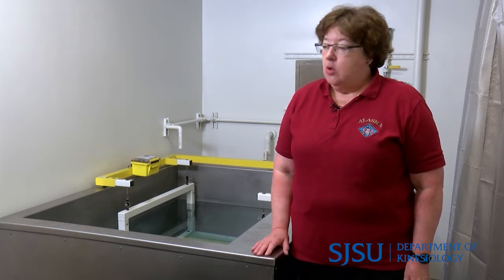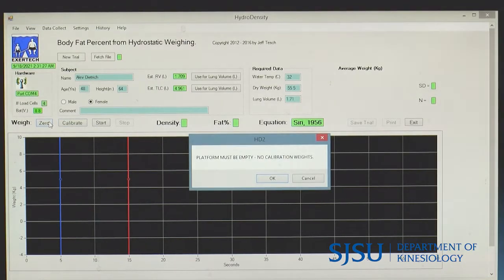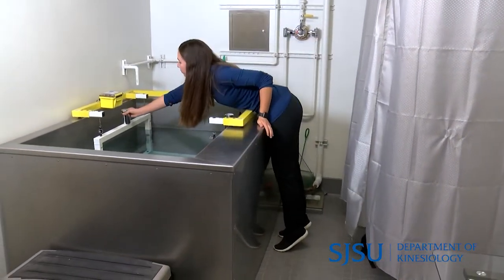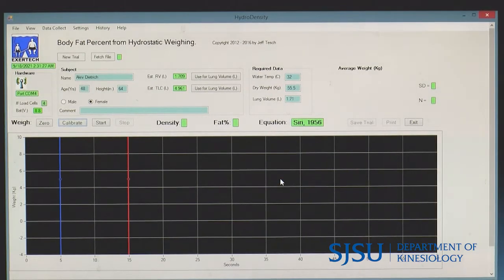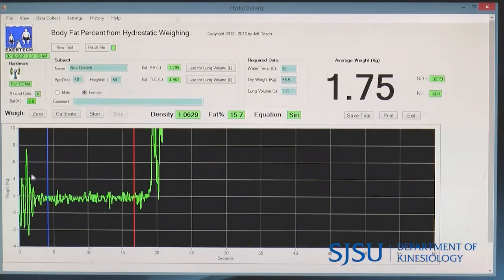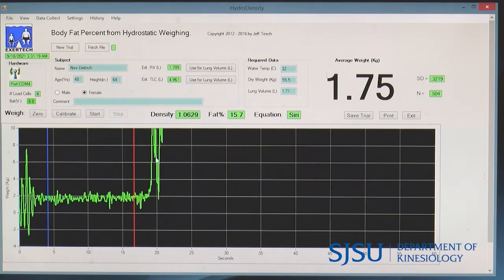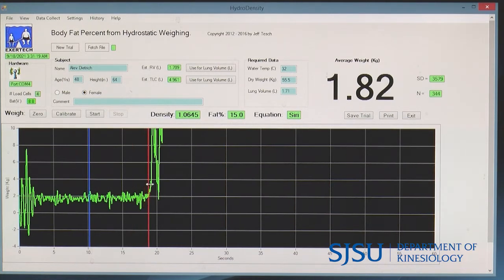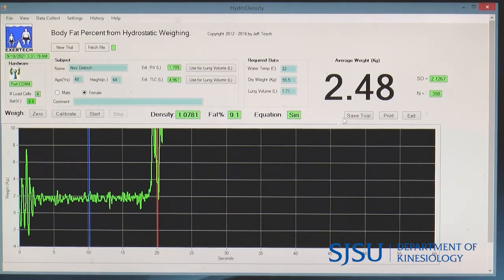KIN157 SJSU Hydrostatic Weighing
The demonstration of hydrostatic weighing which is one of the several methods for assessing body composition. It was filmed in the hydrostatic weighing room of the Kinesiology Department of San Jose State University